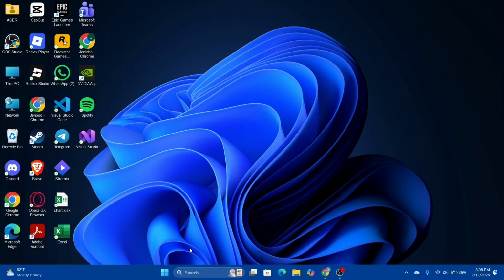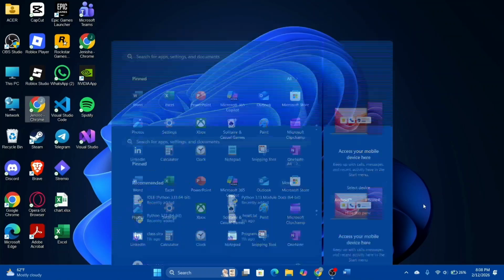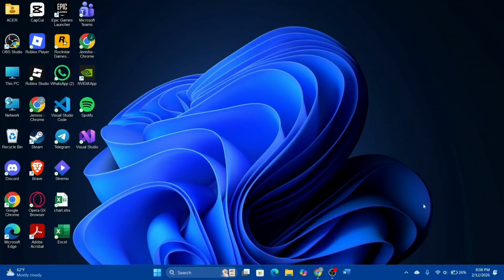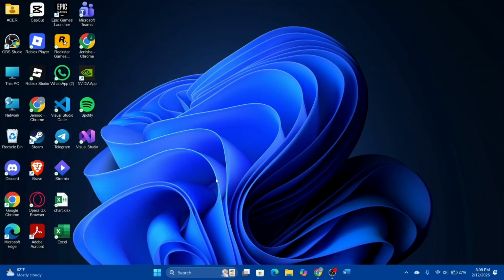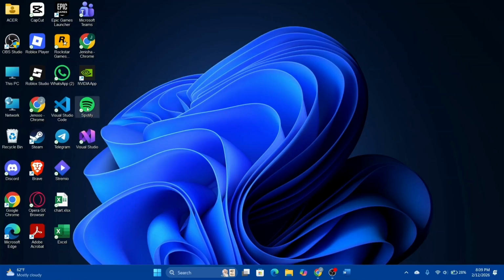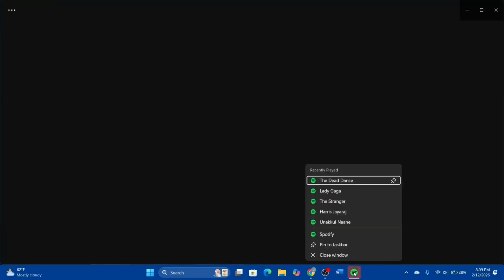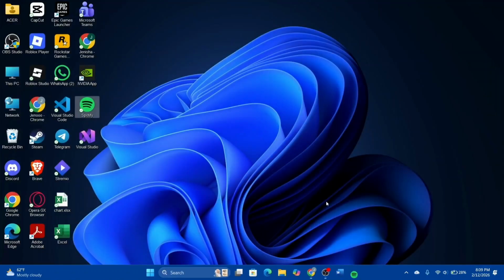HOW TO PIN APPS TO TASKBAR IN WINDOWS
Welcome to our step-by-step guide on "HOW TO PIN APPS TO TASKBAR IN WINDOWS"! If you want quick access to your favorite programs and apps, this video is perfect for you. We'll show you how to pin apps to the taskbar in Windows, organize your desktop efficiently, and make navigation faster. Whether you're using Windows 10 or Windows 11, these simple tips will help you customize your taskbar and boost your productivity.

In this video, we will show:

How to pin apps to the taskbar in Windows

How to unpin apps from the taskbar

How to organize pinned apps on your Windows taskbar

Tips to customize the taskbar in Windows

How to make frequently used apps easily accessible